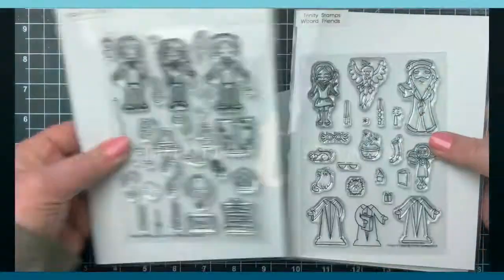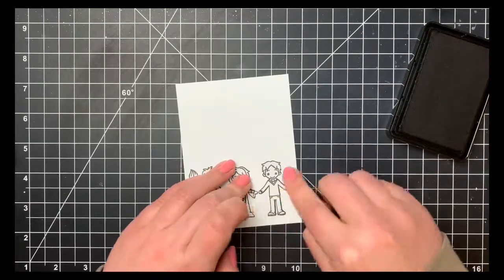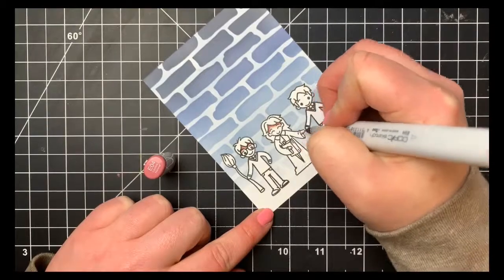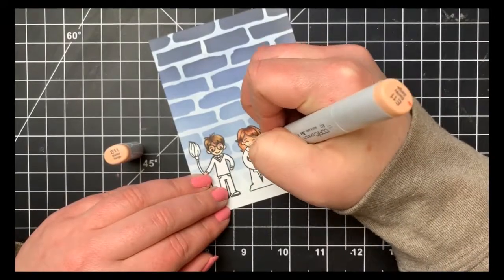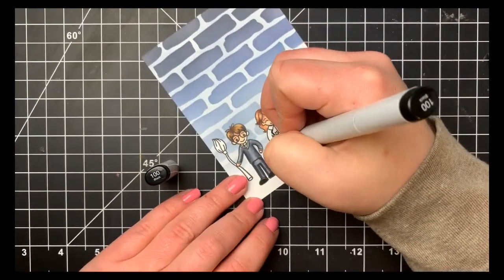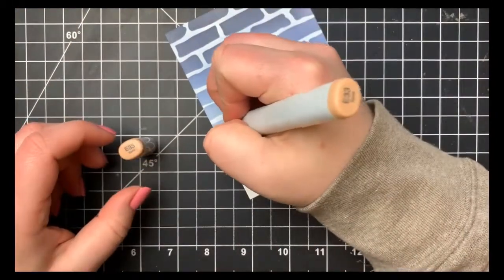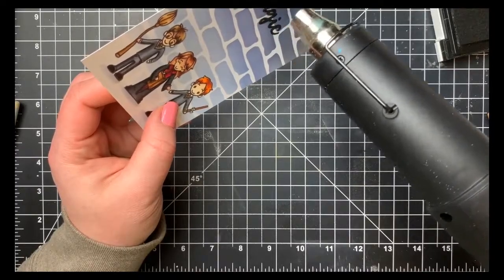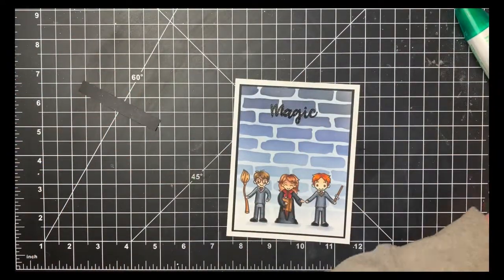Wizard Friends and Magical Wizards/Copic Coloring and Ink Blending